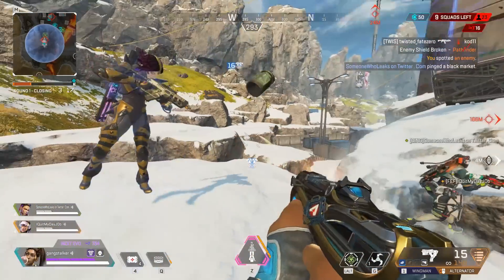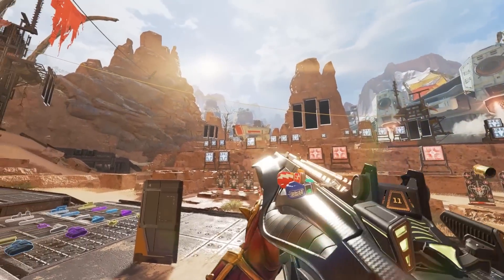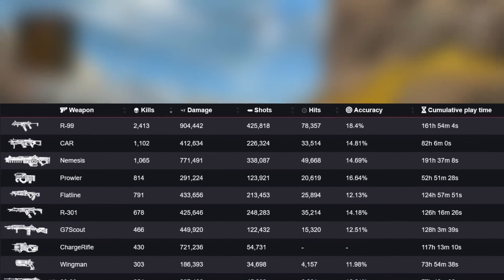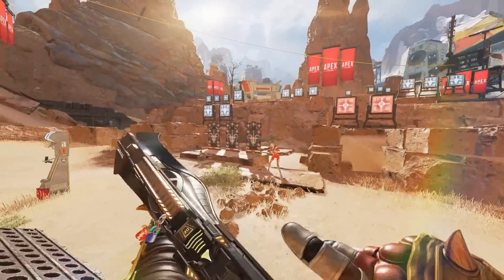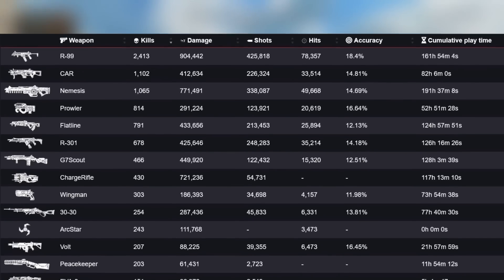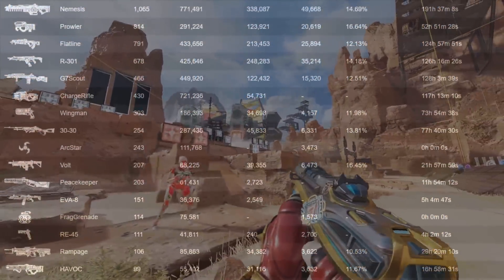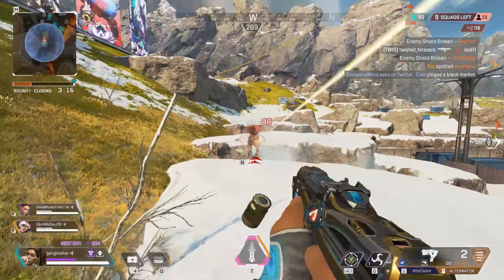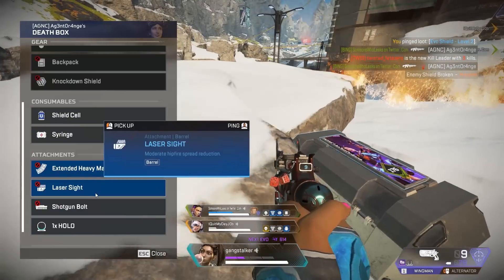Well, This Settles It